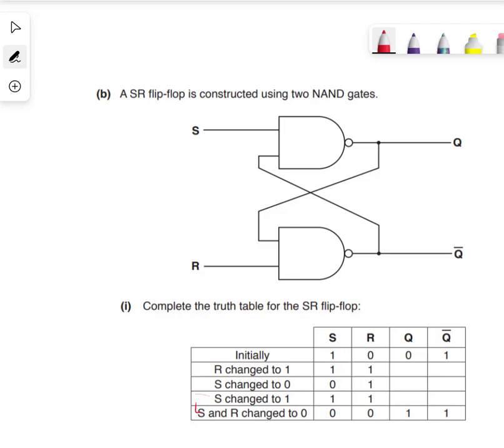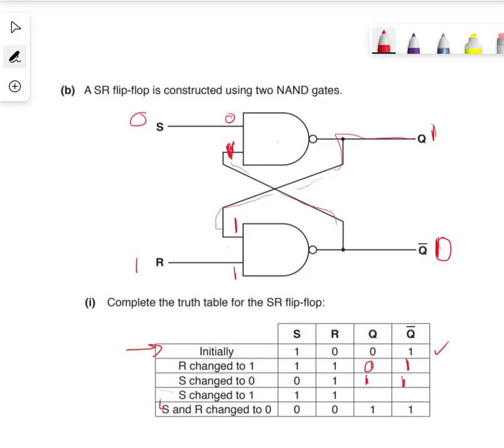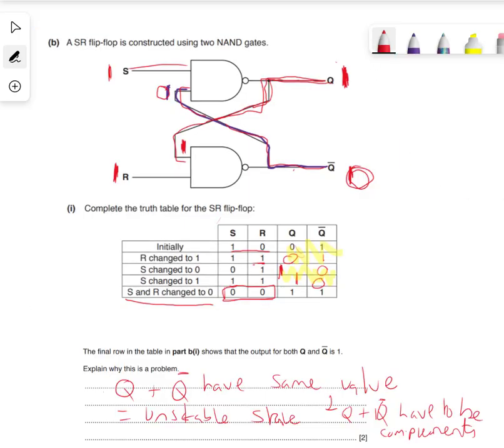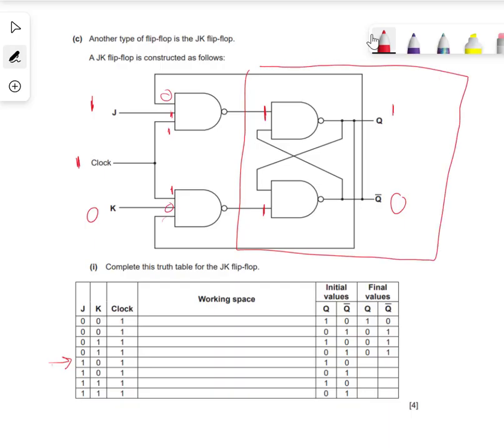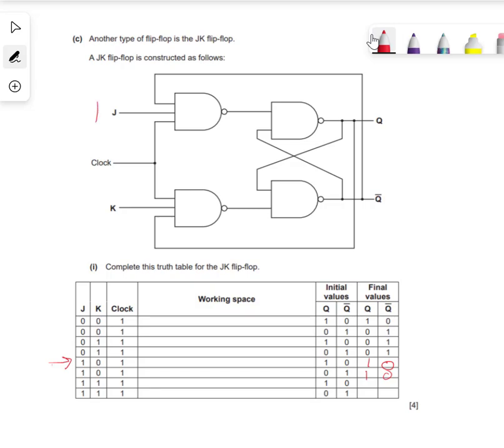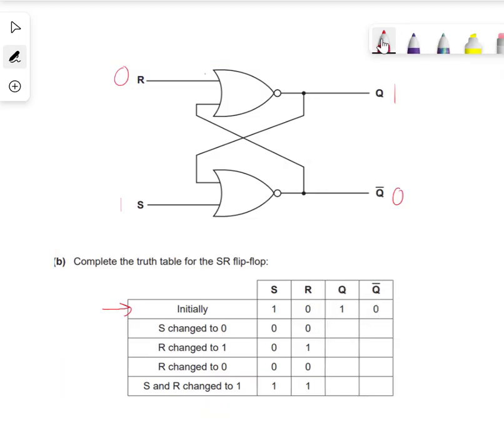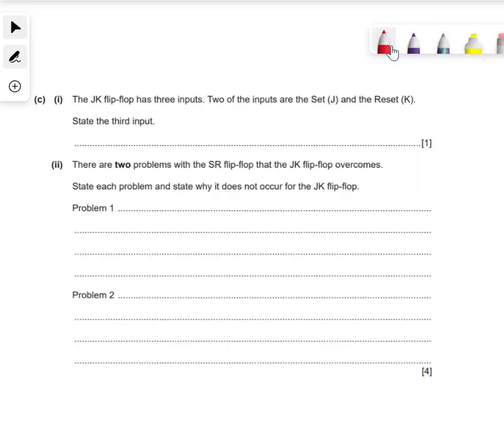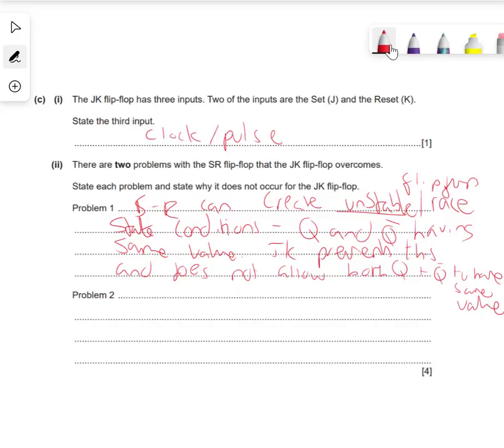CIE Computer Science 9618 A-Level: JK and SR Flip Flops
Mistake at 3:55 - it should be NOT Q 0 for row 3.